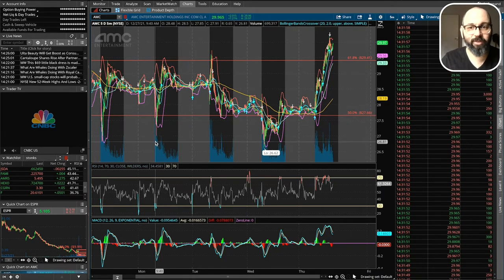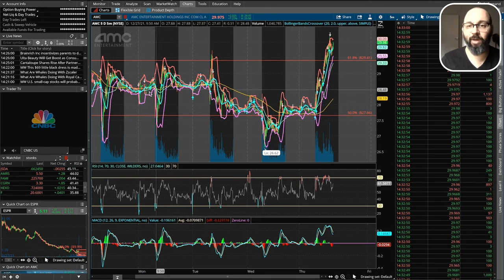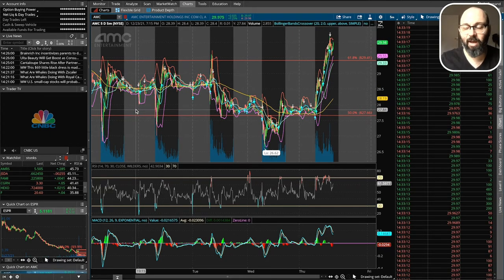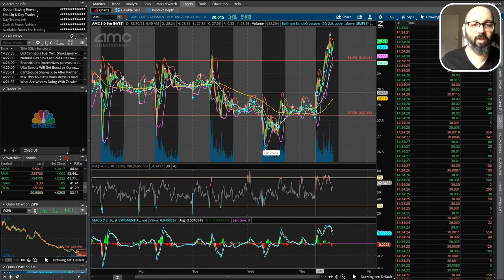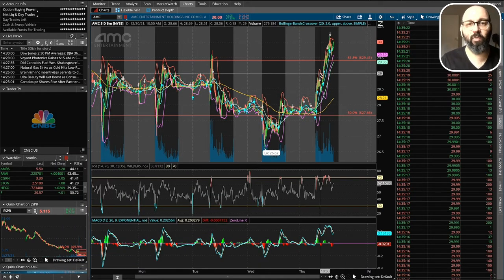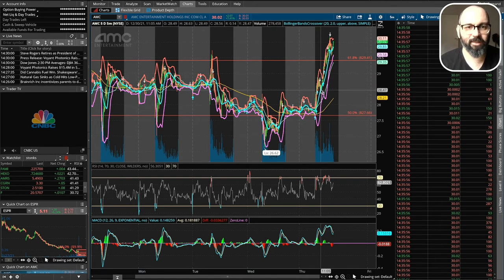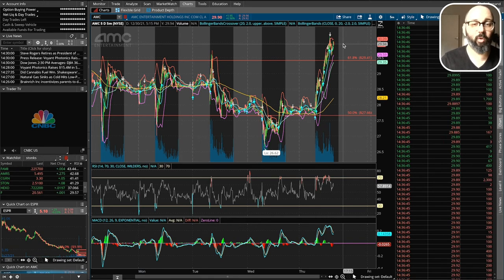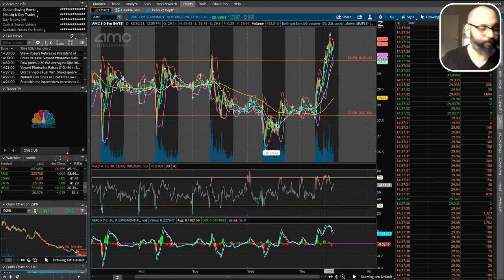Why I Day Traded AMC TWICE This Week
I use the Invezo app for social analysis - it’s made me a better stock trader.